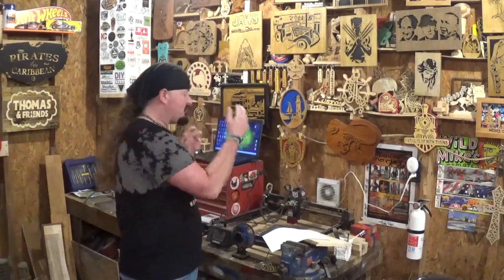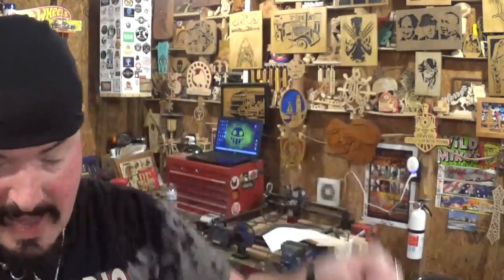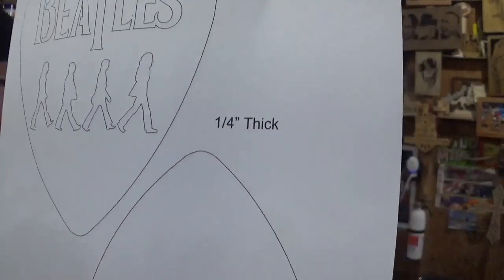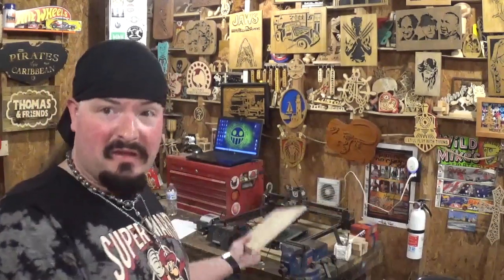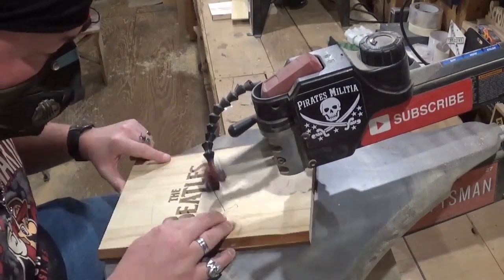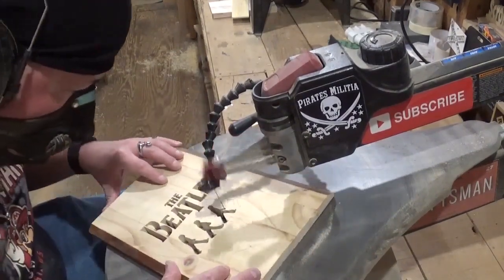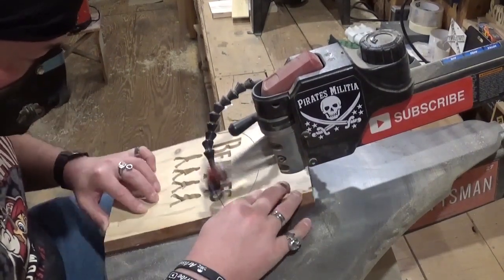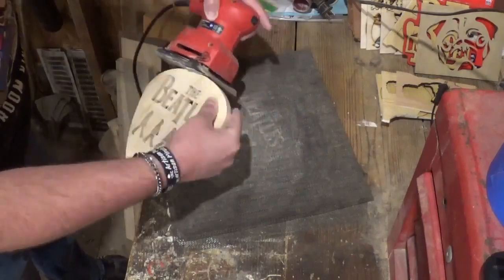Can You Laser Engrave Scroll Saw Patterns? A Woodworking Experiment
Hey Everyone! In this Woodworking Experiment Video We test if it is possible to Laser Etch patterns on material for Scroll Saw Woodworking! This was a fun video to make and I hope you all like it!

God Bless !

Mailing Address;

Artisan Pirate
1015 Dixie Street